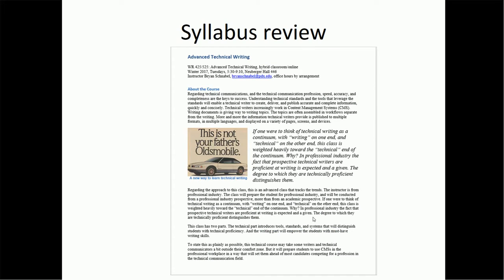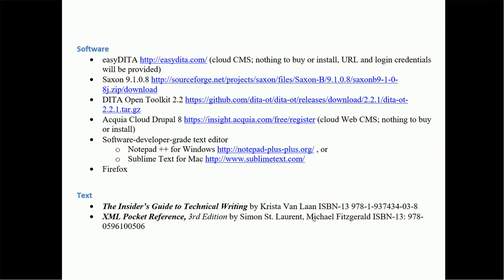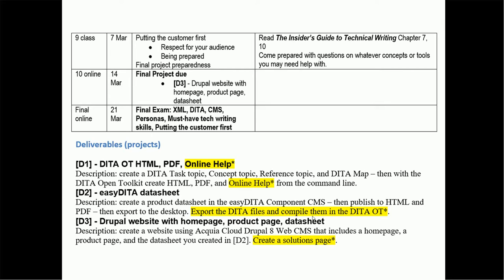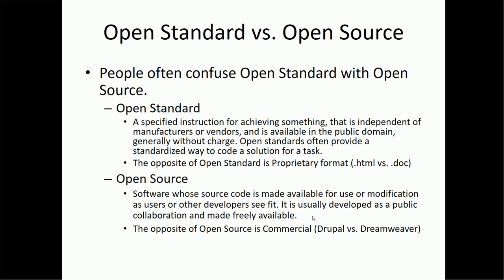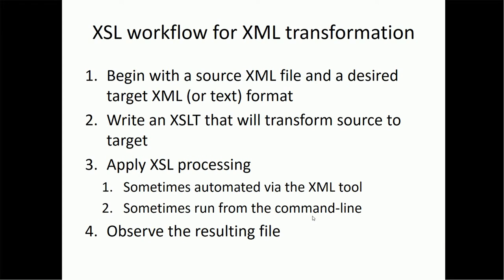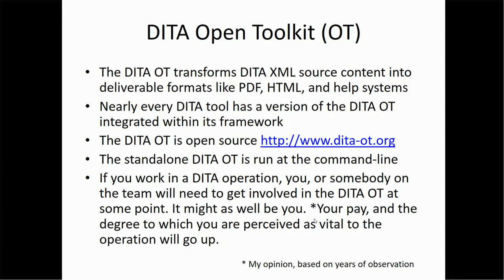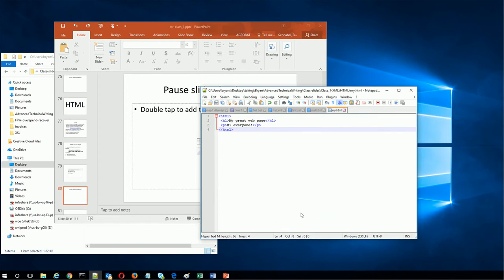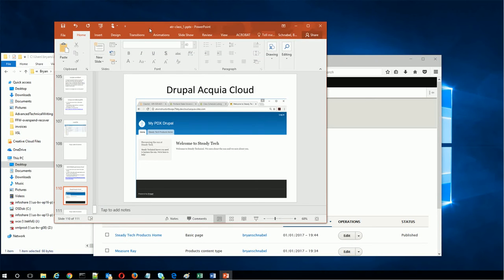Advanced Technical Writing class 1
First class of the PSU Advanced Technical Writing Class